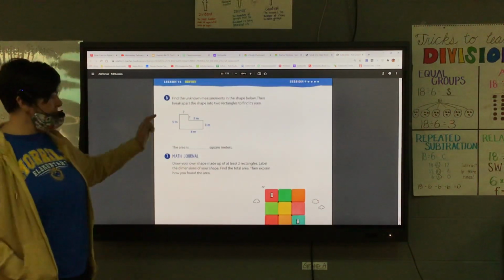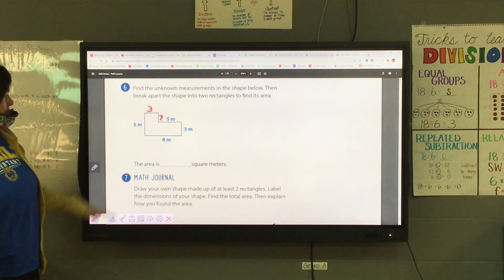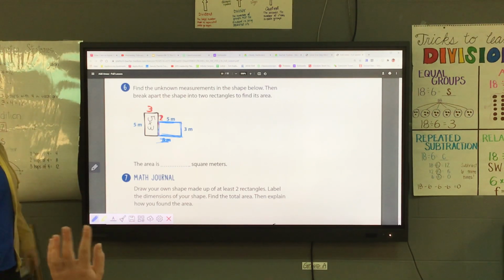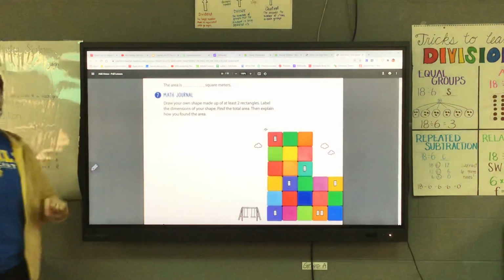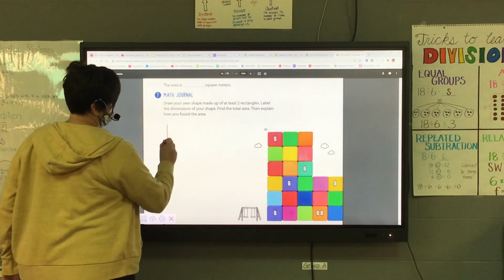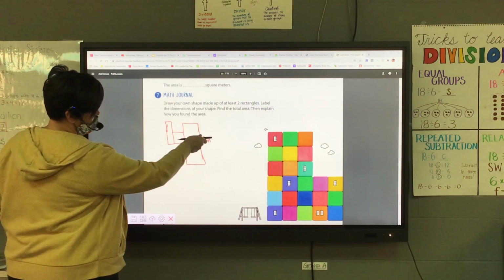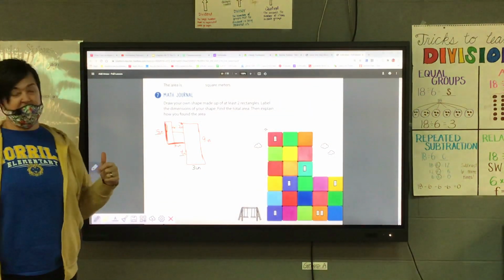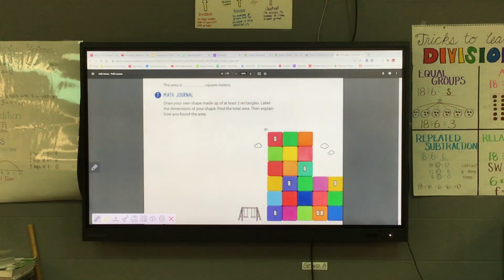2/24/21 Math part 1